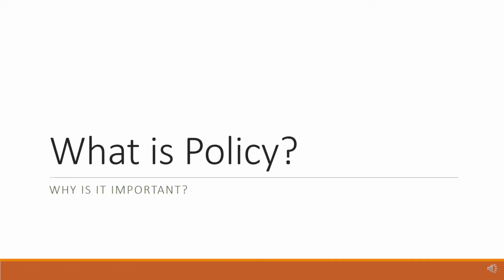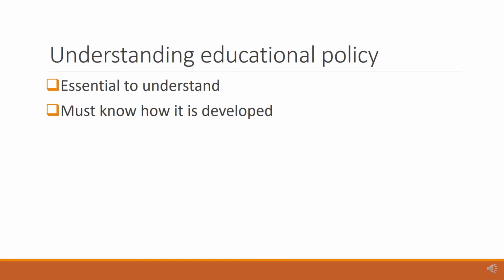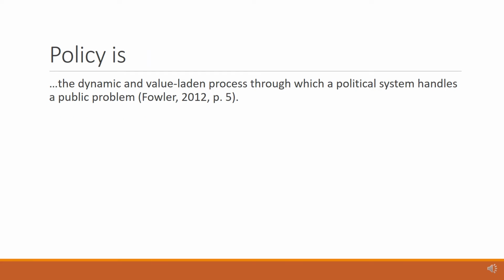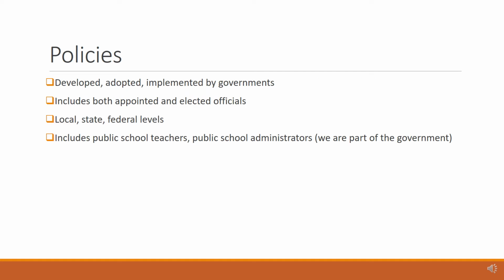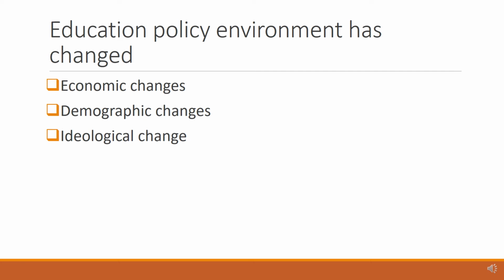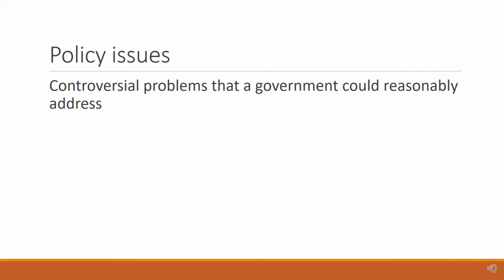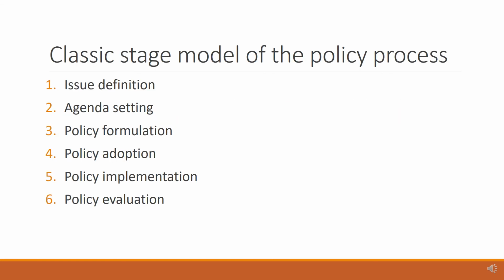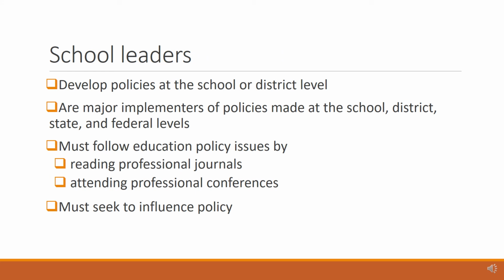Understanding Educational Policy